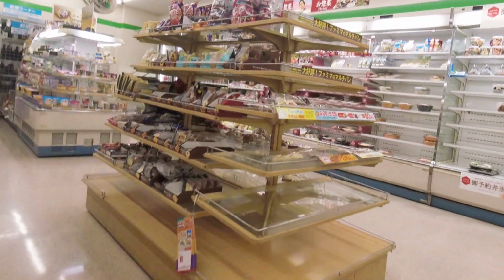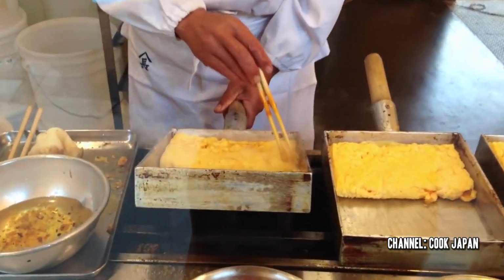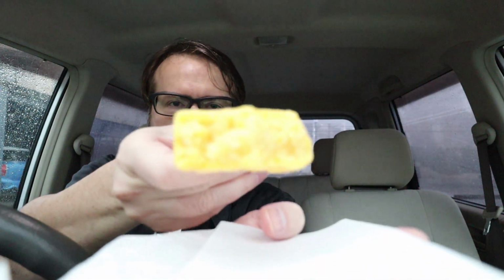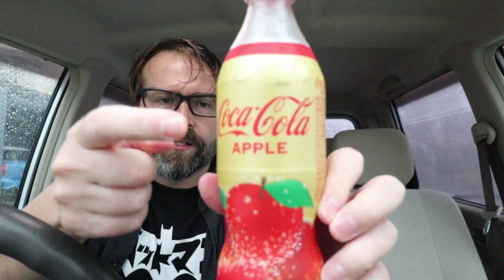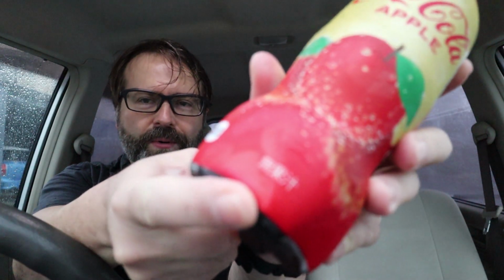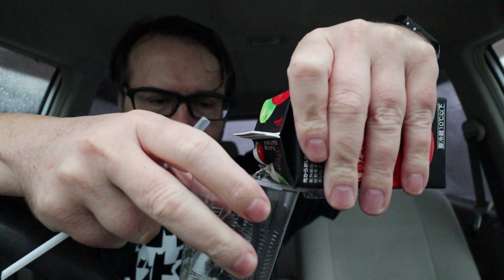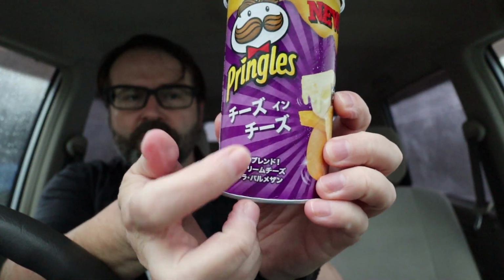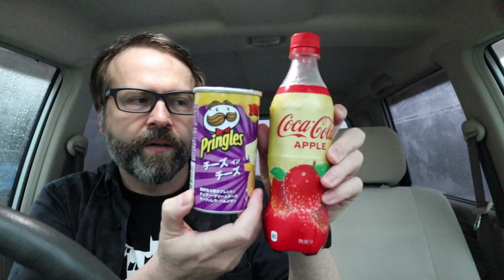Omelette Popsicle & Apple Coca-Cola | Konbini Quest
Konbini Quest is a series where I infiltrate a convenience store (konbini) and hunt for something interesting to try.
Today I hunt down three things: Pringle’s Cheese in Cheese, Coca-Cola Apple, Tamagoyaki Popsicle.
Stay dry, everybody.

and others...